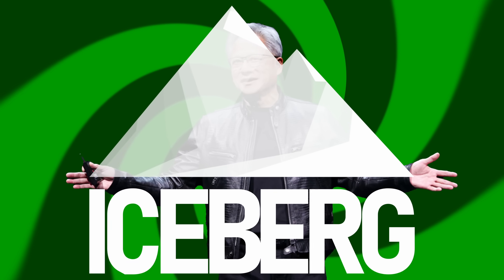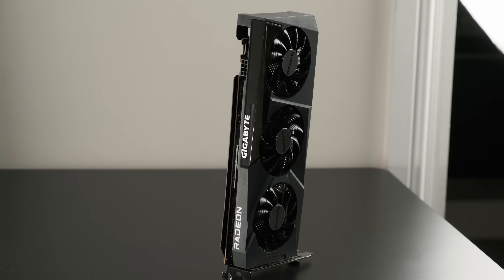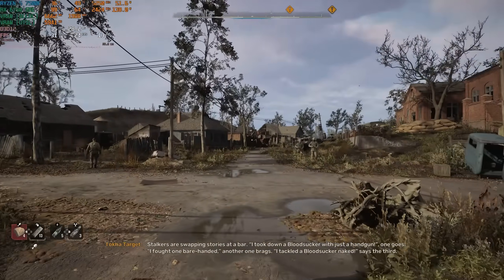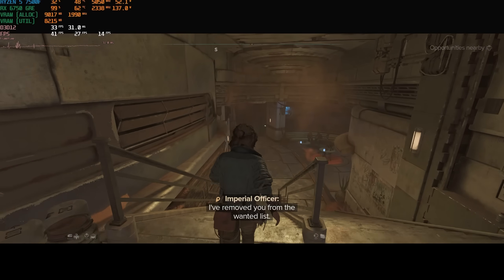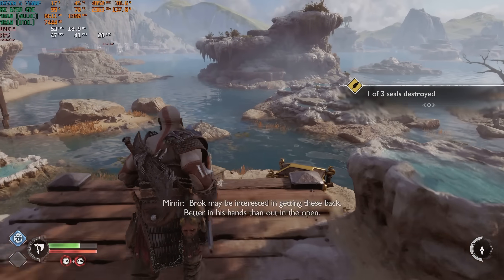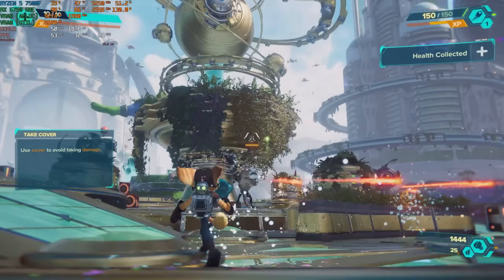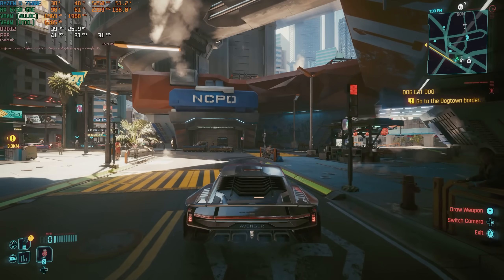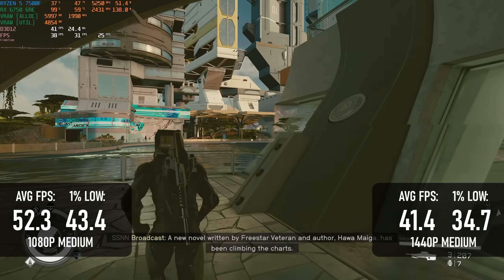Still G.R.E. | AMD Radeon RX 6750 GRE 10GB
Testing the AMD Radeon RX 6750 GRE 10GB graphics card in 12 popular and demanding games in 2024 at 1080P and 1440P, using an average gaming PC.

The various incarnations of the Navi 22 GPU have offered a decent upgrade path from the more budget-friendly 1080P cards like the RX 6600 and 6600 XT, and the China-only 6750 GRE continues that trend. Alas, AMD pulled an Nvidia and gave the same model name to two completely different spec GPUs. The 10GB version being tested here has 2304 shading units, just like the old RX 6700 (and the PS5, now that I mention it), unlike the 2560 of the 12GB version. Is it still good for 1440P in late 2024/2025, or is it worth saving up for something better?

Track names: "Neon Nights", "Hotline", “Binary Sunrise” and "Vercetti Forever"

00:00 RX 6750 GRE 10GB vs. 2024
00:52 The Story of the RX 6750 GRE
02:26 Gaming Benchmarks
02:30 Stalker 2: Heart of Chornobyl
03:28 Black Myth Wukong
04:01 Star Wars: Outlaws
04:43 Indiana Jones & The Great Circle
05:38 God of War: Ragnarok
06:04 Ghost of Tsushima
06:32 Horizon: Forbidden West
07:01 Ratchet & Clank: Rift Apart
07:36 The Last of Us Part 1
08:29 Cyberpunk 2077
08:56 Alan Wake II
09:36 Starfield
10:11 Conclusion

Audio:
Focusrite Scarlett